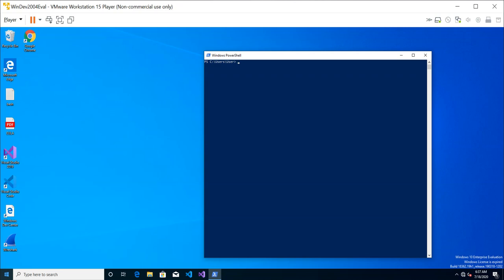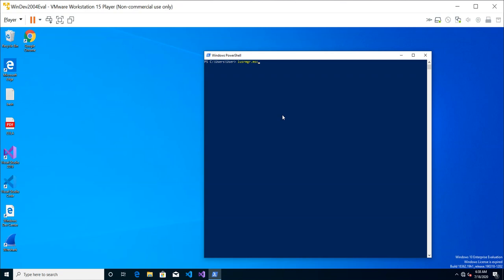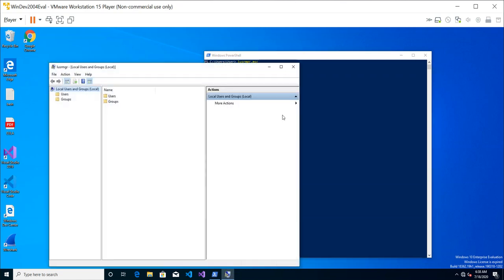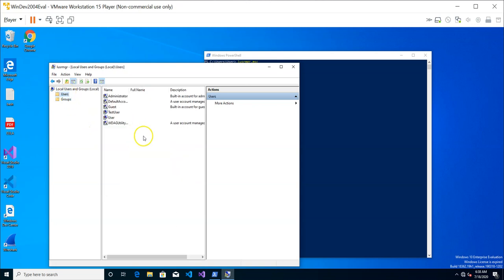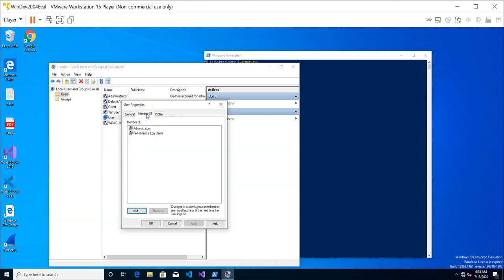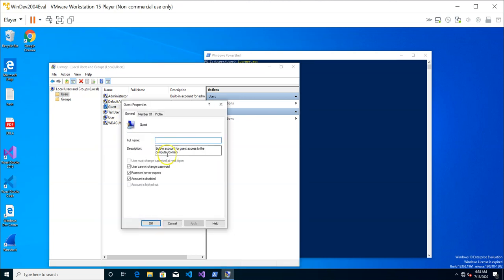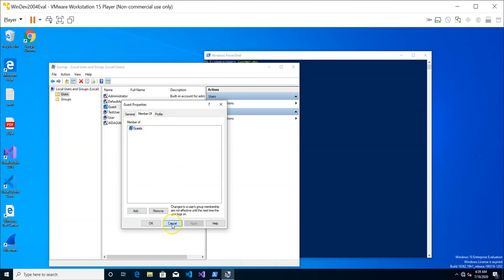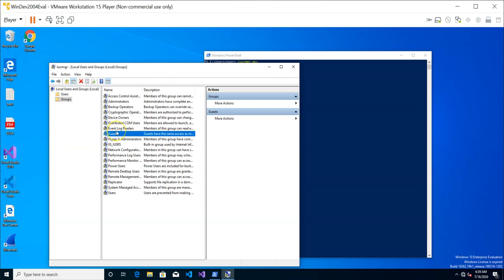Windows Local Users and Groups